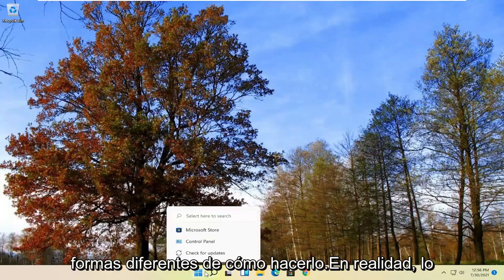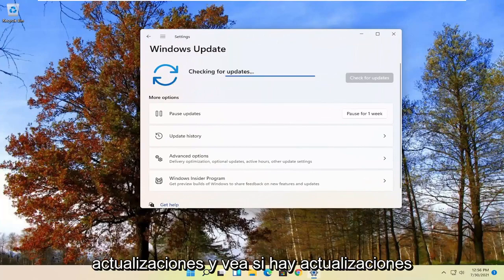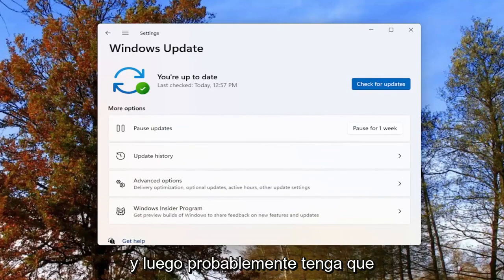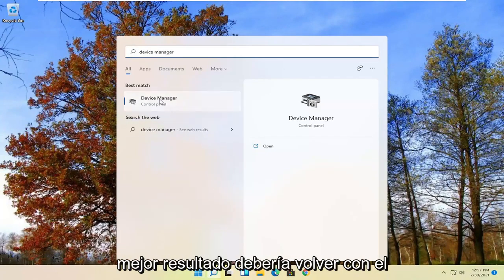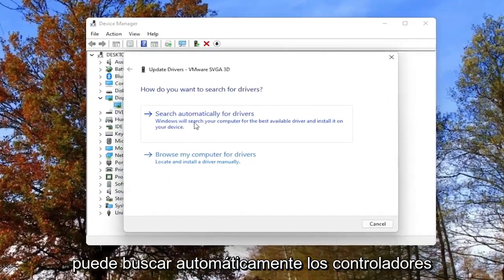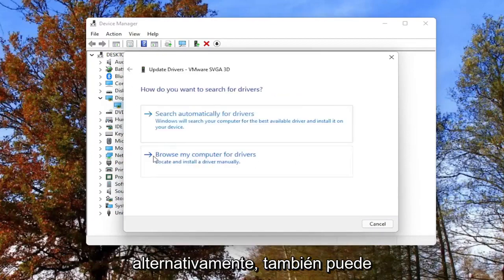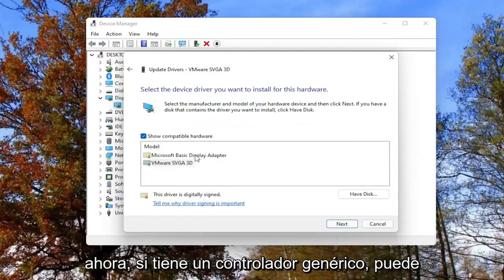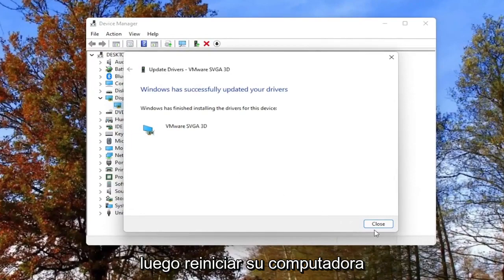Cómo ACTUALIZAR DRIVERS o Controladores sin Programas en Windows 11 [Tutorial]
Cómo actualizar controladores en Windows 11 [Tutorial]

Si su PC con Windows 11 tiene un problema de hardware, es probable que sea un problema de controlador. En esta guía, compartimos tres formas de actualizar correctamente los controladores para resolver problemas comunes.

En Windows 11, un controlador de dispositivo es una pieza de código esencial, que permite que el sistema interactúe con un hardware específico (como una tarjeta gráfica, un controlador de almacenamiento, un adaptador de red, Bluetooth, etc.), así como con periféricos, incluidos ratones, teclados, impresoras, monitores y muchos otros.

Por lo general, la detección e instalación de controladores de dispositivos se realiza automáticamente mediante la biblioteca de controladores incorporada y el servicio de actualización de Windows. Sin embargo, a veces, es posible que deba actualizar algunos dispositivos manualmente por varias razones. Por ejemplo, cuando Windows 11 no puede reconocer un componente. El dispositivo deja de funcionar después de una actualización. Windows Update instala un paquete genérico, o debe aplicar una solución crítica o acceder a una nueva función rápidamente.

Problemas abordados en este tutorial:
actualizar controlador de windows 11
actualizar el controlador Realtek Bluetooth windows 11
actualizar controlador bios windows 11
actualizar el controlador de la CPU de windows 11
actualizar el controlador de la tarjeta gráfica de windows 11
actualización del controlador de pantalla de windows 11
deshabilitar la actualización del controlador de windows 11
actualización del controlador de computadora portátil dell windows 11
actualización del controlador del dispositivo de windows 11
actualizar el controlador ethernet de windows 11
actualizar el controlador de la impresora Epson windows 11

Este tutorial se aplicará a computadoras, laptops, computadoras de escritorio y tabletas que ejecutan los sistemas operativos Windows 10, Windows 11, Windows 8 / 8.1, Windows 7. Funciona para todos los principales fabricantes de computadoras (Dell, HP, Acer, Asus, Toshiba, Lenovo, Huawei Samsung).